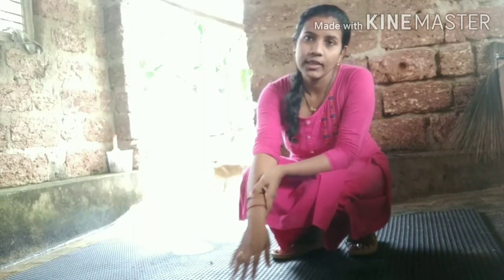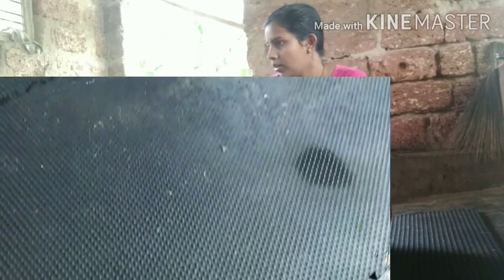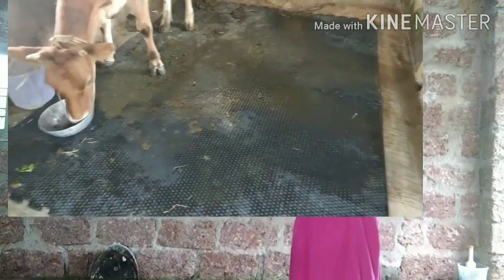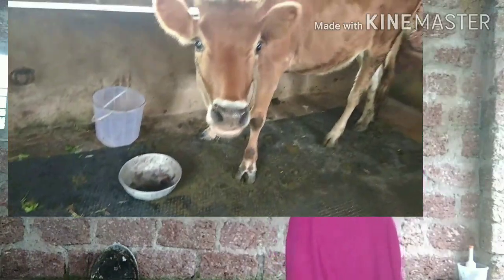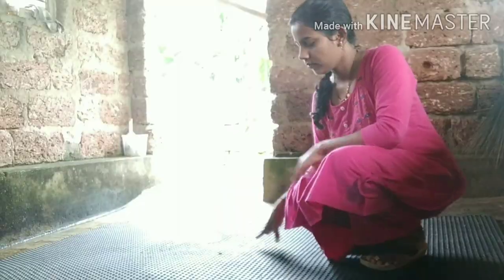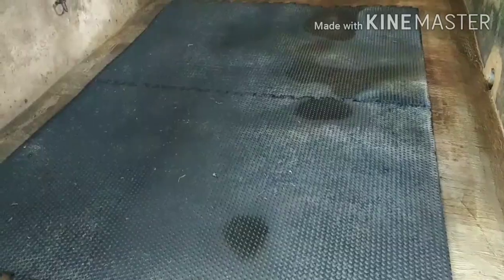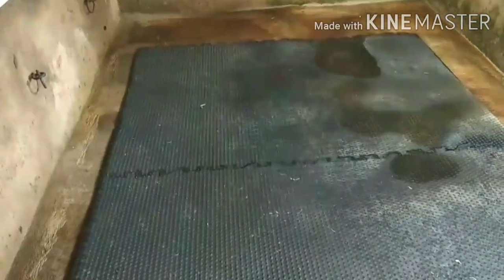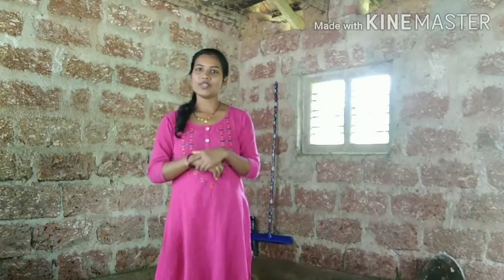Cow mat details step by step | Cow mat ಬೆಲೆ ಎಷ್ಟು? cow mat vlog in kannada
Highest commented video of mine is cow mat video
price?
sq feet?
purchased from?

so I thought of making one more video on cow mat, u will like it, and will be useful for those who in need

This video not promotion video at all

Cow mat price may vary from one place to other.And I am here in this video sharing PRICE which we paid